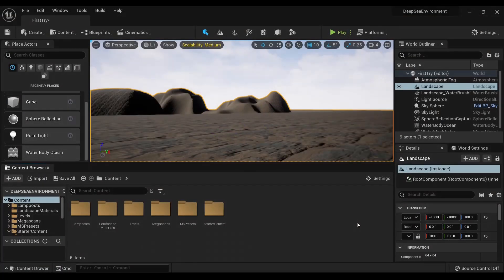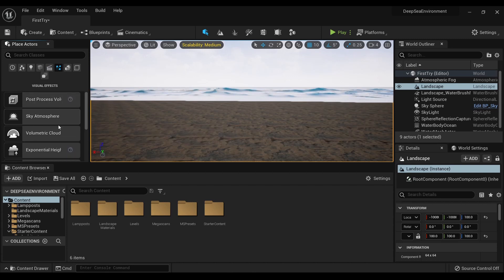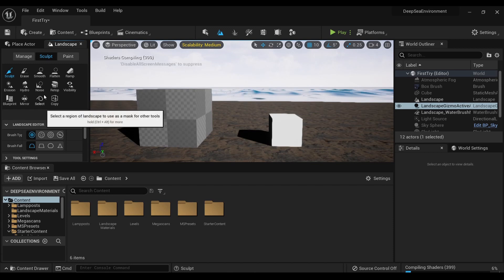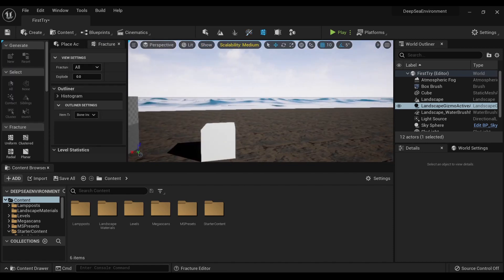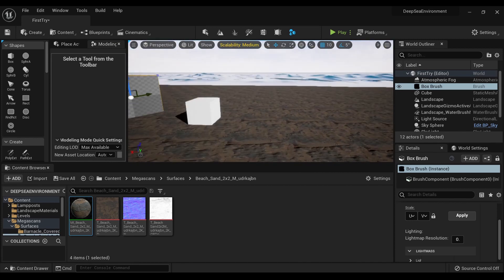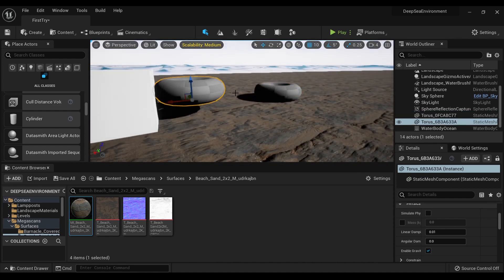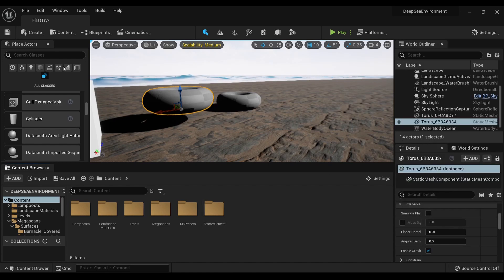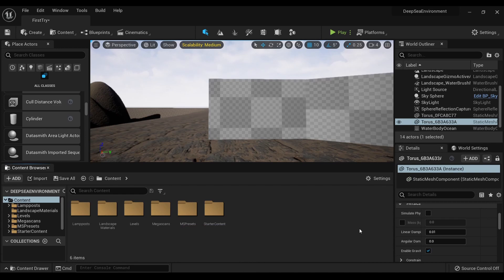UE5 Understanding The UI Basics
Running over some of the new UI in UE5 and where to find a couple things to help with creating in UE5!

Sadly not everything I use is free (and upgrades cost a pretty penny) so on that note...